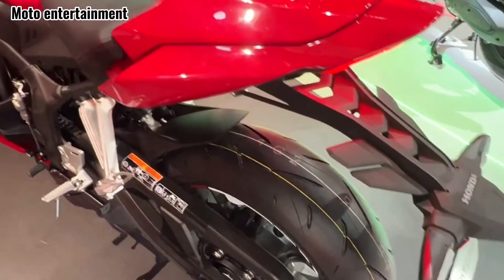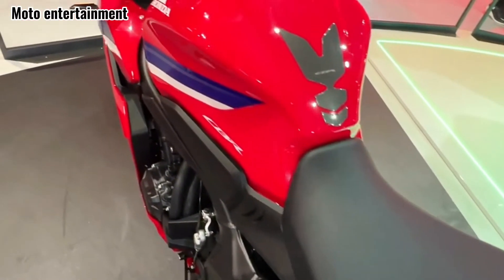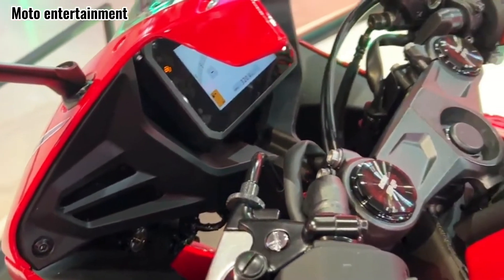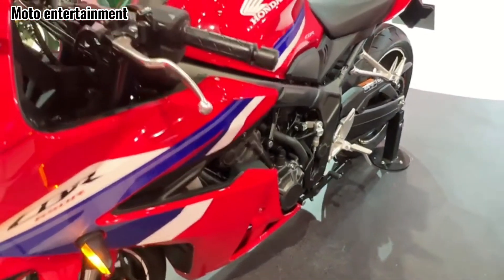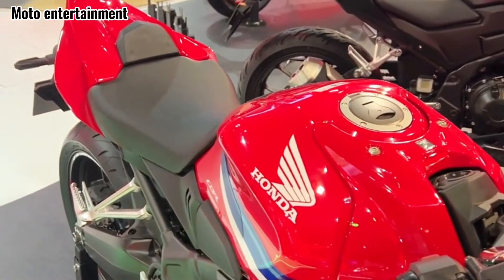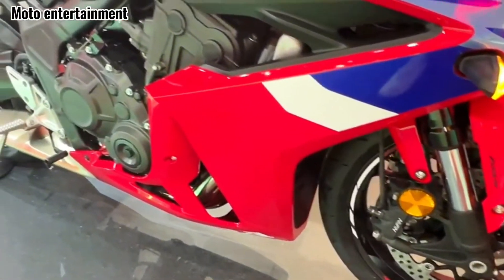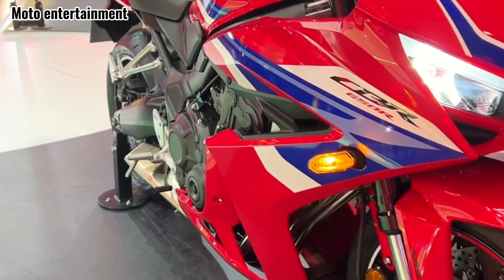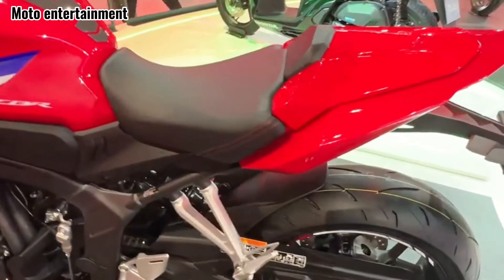The new 2024 CBR 650R Super naked sport bike